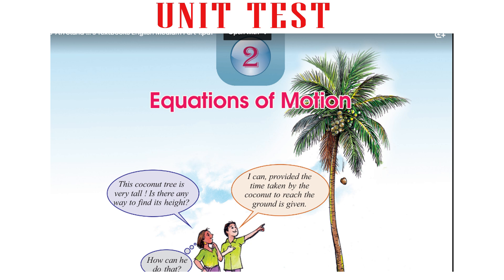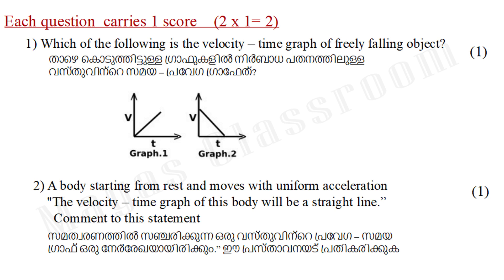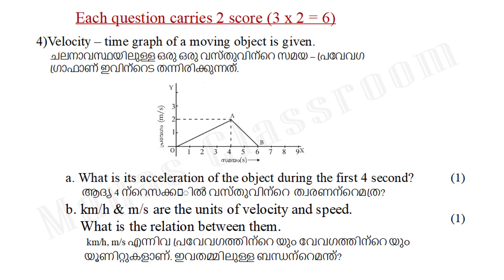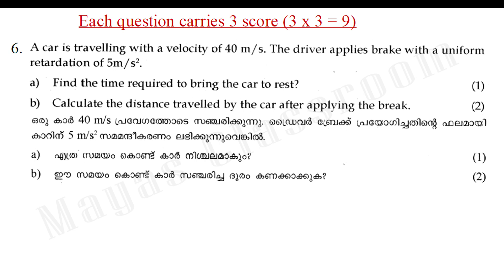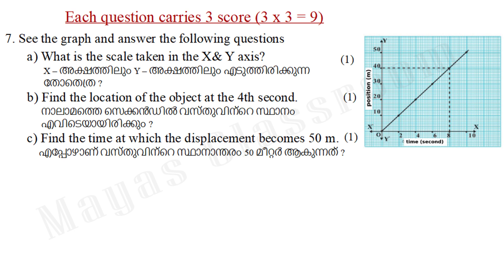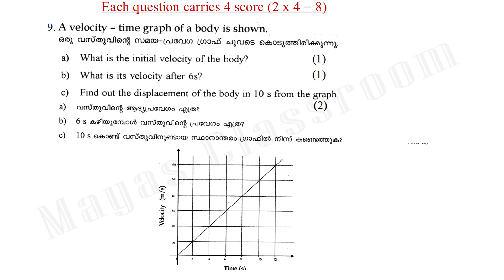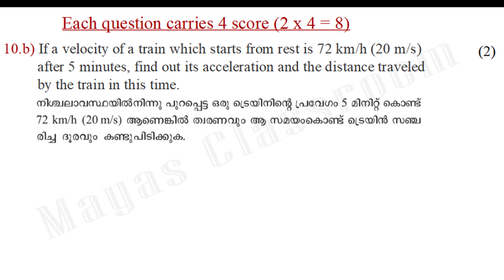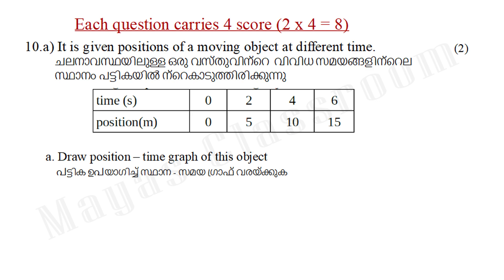Class 9 Equations of Motion ചലനസമവാക്യങ്ങൾ Unit Test Questions // English & Malayalam Medium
Physics
Class 9
Equations of Motion  ചലനസമവാക്യങ്ങൾ  Unit Test Questions